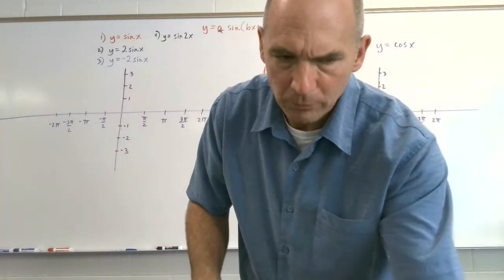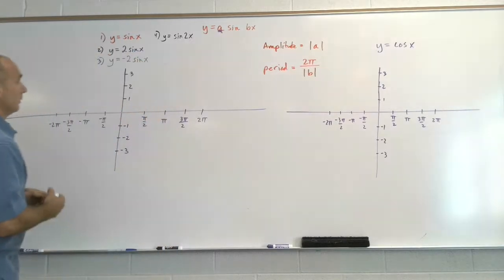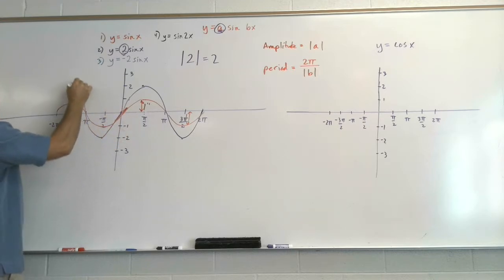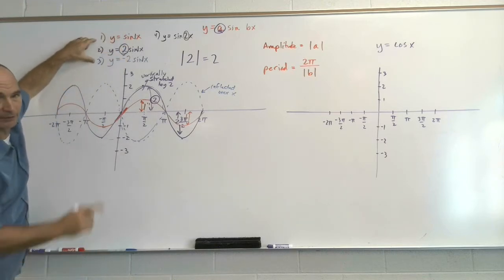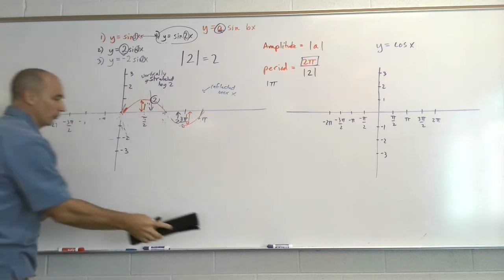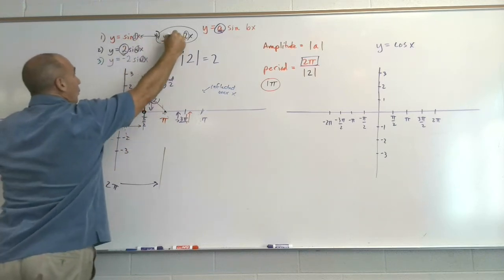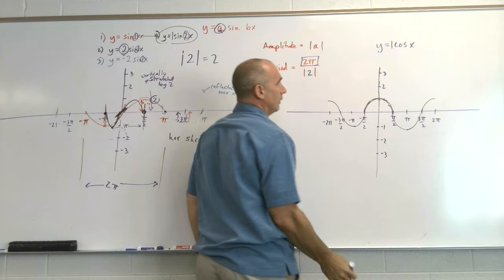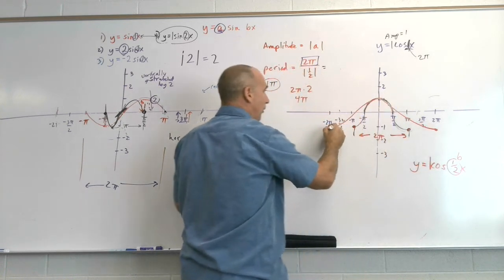Pre Lesson 1.4 day 1- part 3: Graphing y=sinx and y=cosx